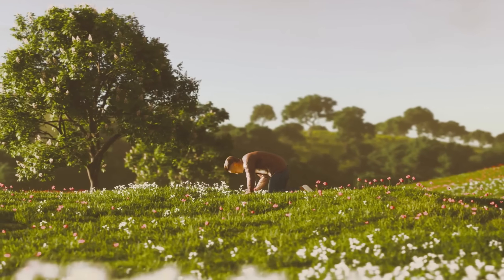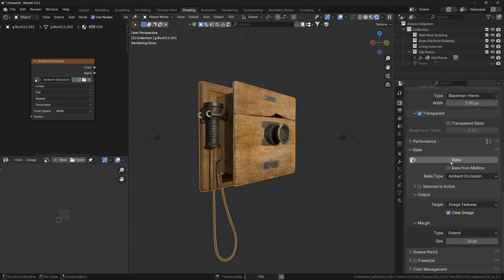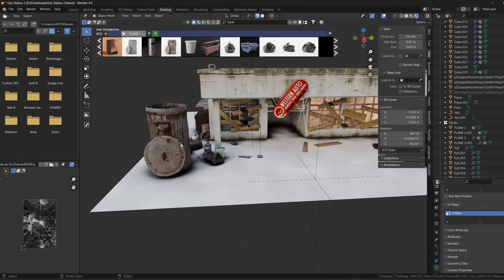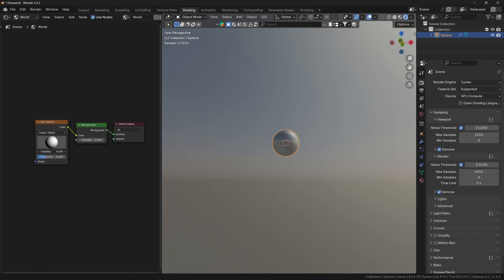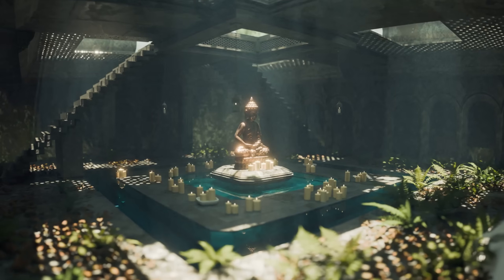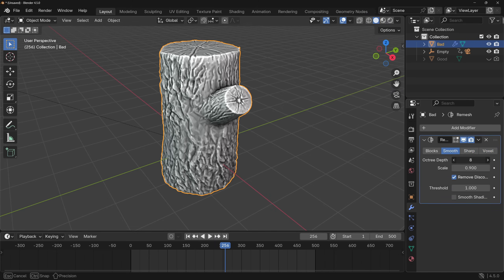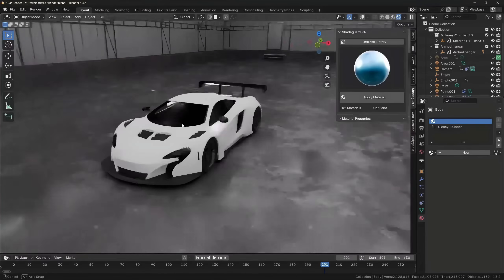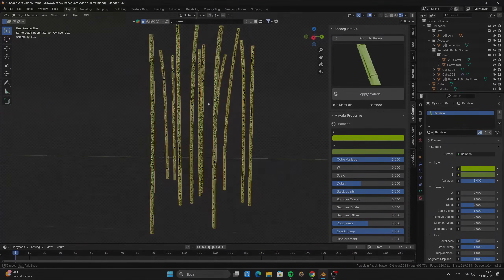12 Blender Tips That Will Make You PRO!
12 Professional tips for Blender 3D workflow that will help artists to be more efficient and unlock new possibilities